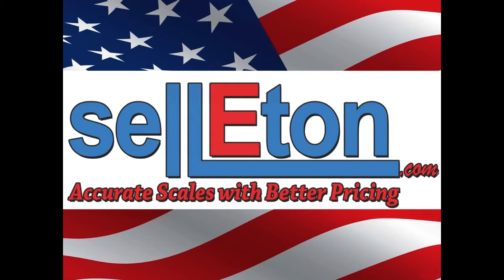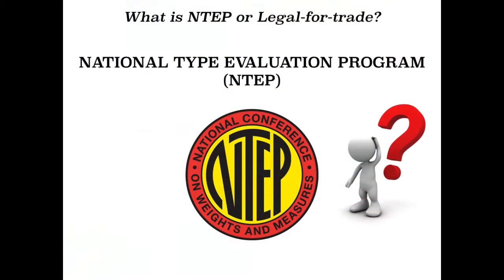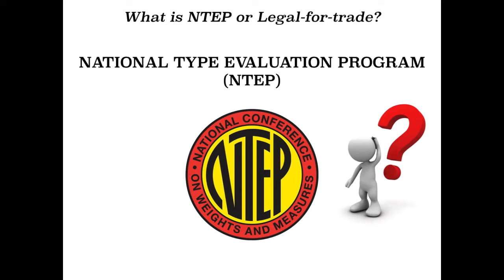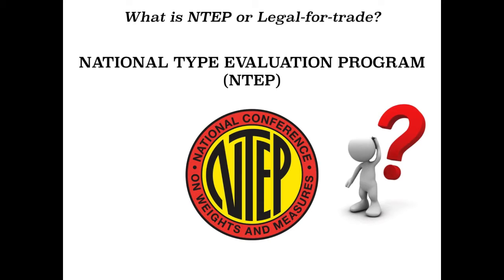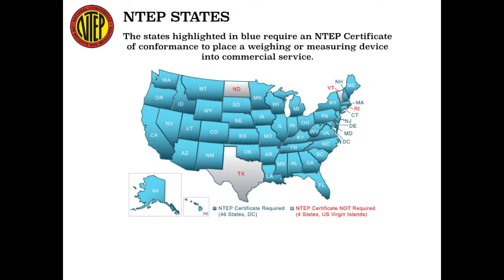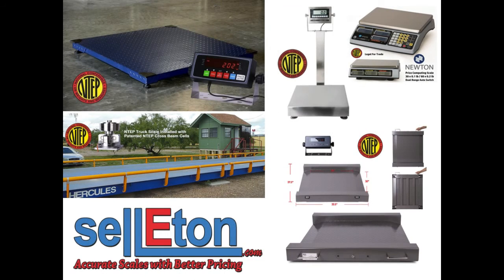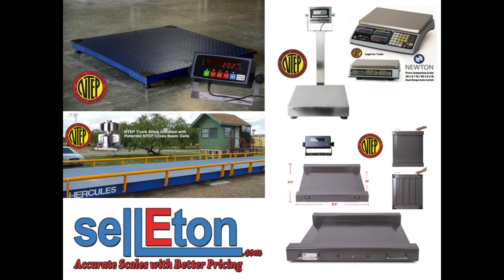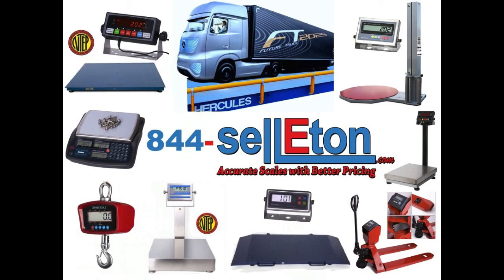SellEton / What is NTEP certified scales or Legal for trade ?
When searching for a new scale, you may come across two of the most popular terms in the scale industry.

“legal-for-trade” or “NTEP approved”. Generally, in the United States a legal for trade scale must be NTEP approved.

NTEP stands for National Type Evaluation Program, which is a non-profit corporation. Scales and other weighing equipment that are NTEP approved have been tested and evaluated to ensure they meet all government standards and requirements.

The government standards are set by the NIST (National Institute of Standards and Technology), and are listed in their NIST Handbook 44.

The states highlighted in blue require an NTEP Certificate of conformance to place a weighing or measuring device into commercial service.

Only 4 U.S. states are NOT required NTEP certificate.

Those states are : Texas, North Dakota, Vermont & Rhode island. All other states are required!